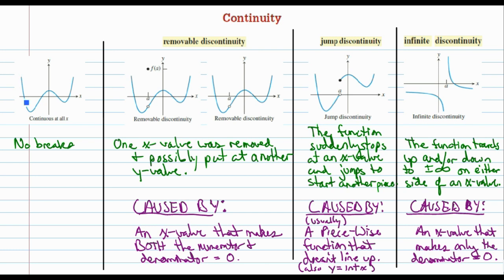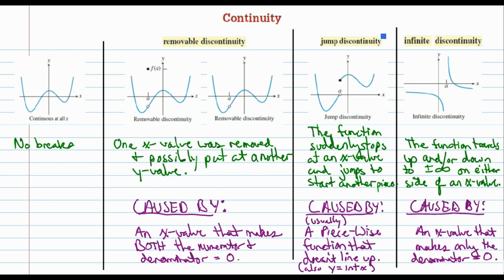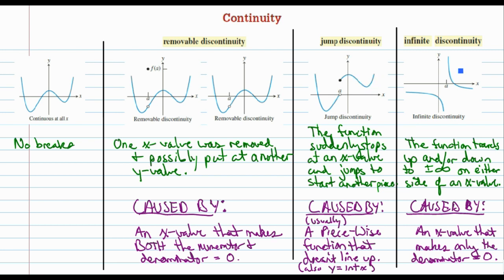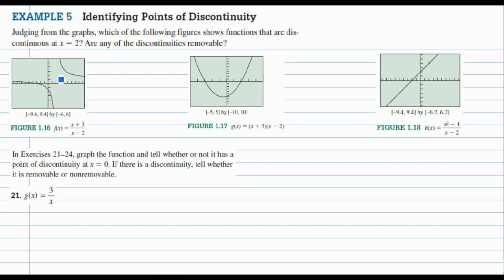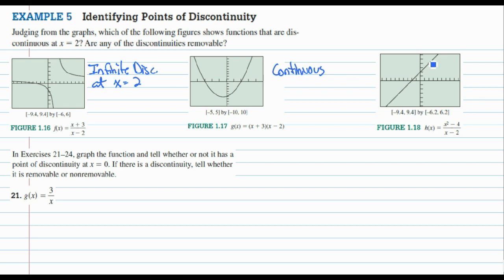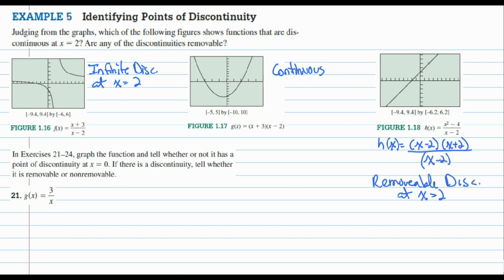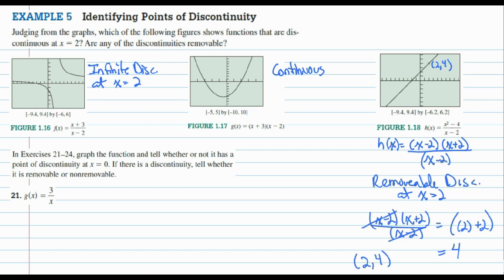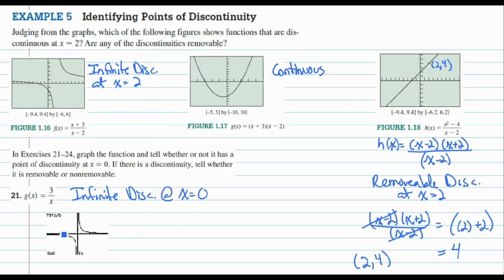Precalc 1 2 ex 5